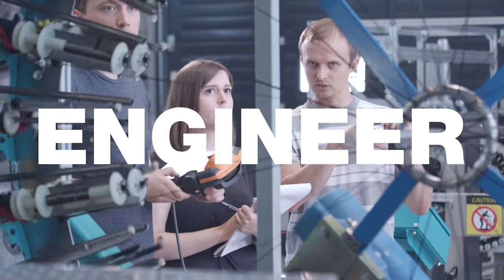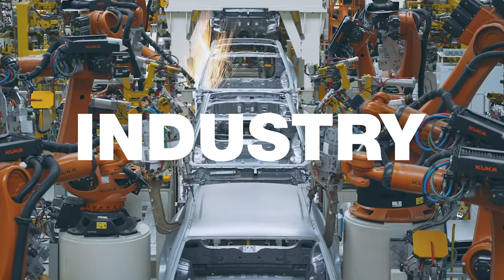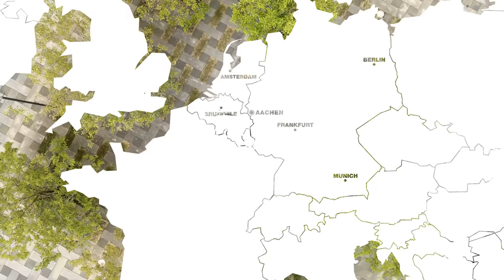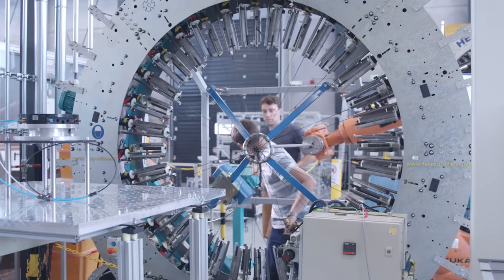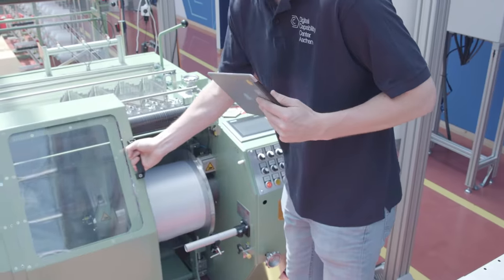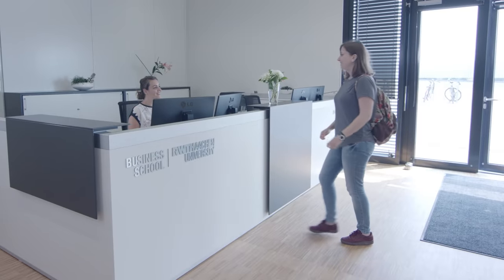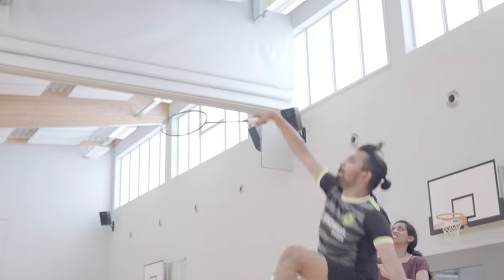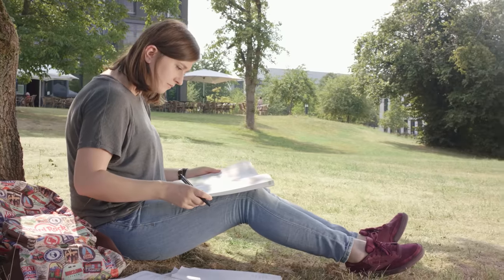M.Sc. Textile Engineering at RWTH Aachen University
Do you want to become an innovator in technical textiles?

Are you interested in being involved in innovative production technologies in health monitoring, geotextiles, and wind energy or even the design of novel high performance fibers, such as airbags, for the automotive and aviation industry? In this M.Sc. program you will explore the latest developments in textile technology in a wide range of subjects, for example high-performance fibers, 3D textiles and
new processes or machines to manufacture digital products. Since 10% of all materials are fiber-based, this course of study covers all stages of textile production: yarn, fabrics, composites, and semi-finished parts. When you begin this M.Sc. program, you will choose one of two modes of study: coursework or research. The coursework option focuses on practical and applied textile engineering, while the research option allows you to specialize in a particular field of interest.